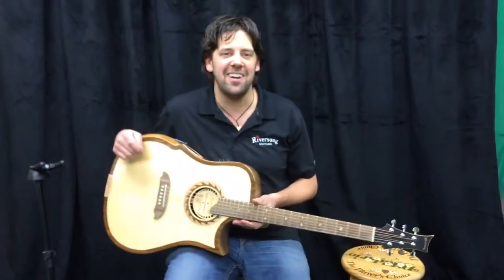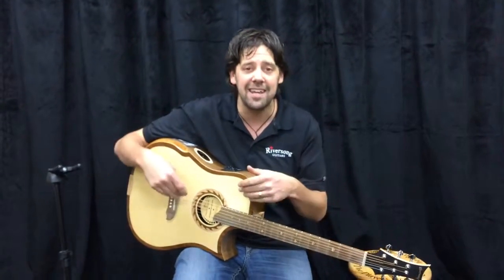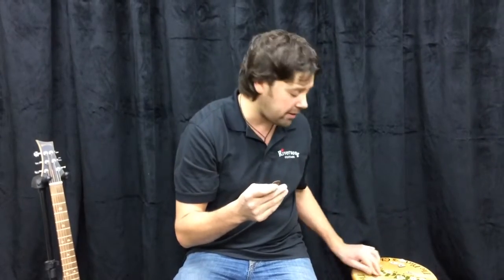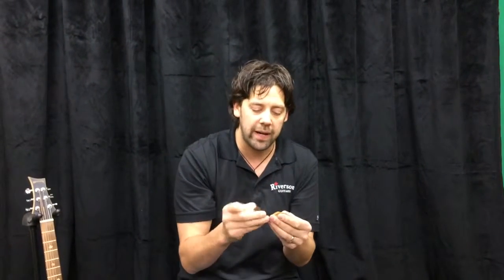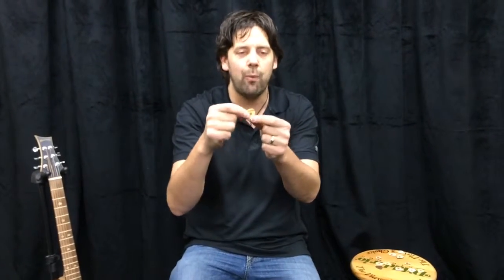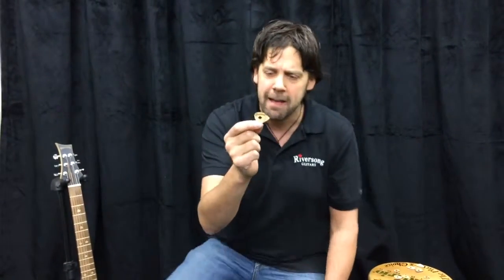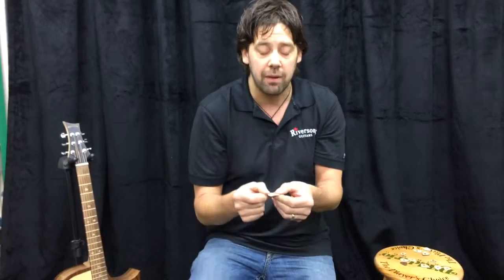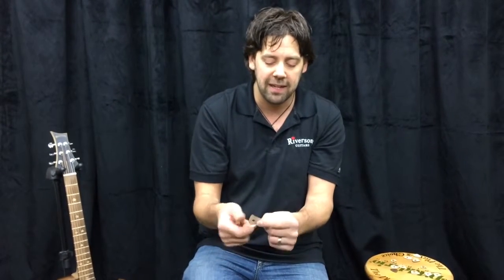Riversong Patents Pending Pick Overview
Mike Miltimore explains the different materials and FABS of the Riversong Wooden Picks.